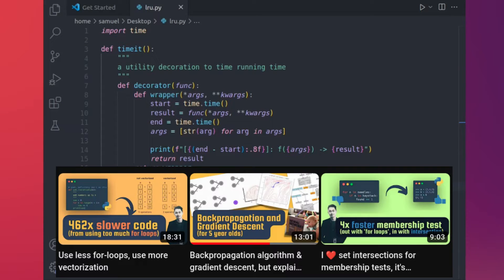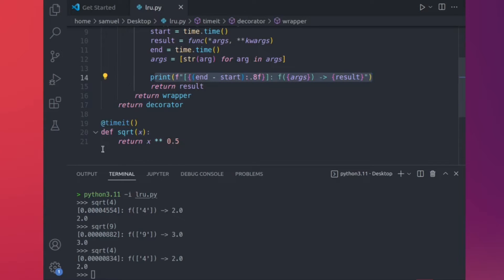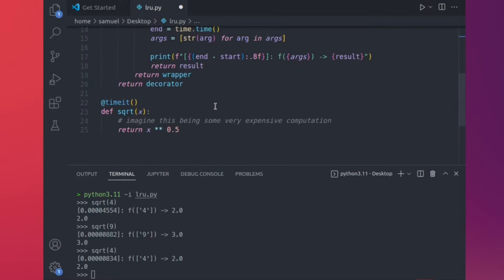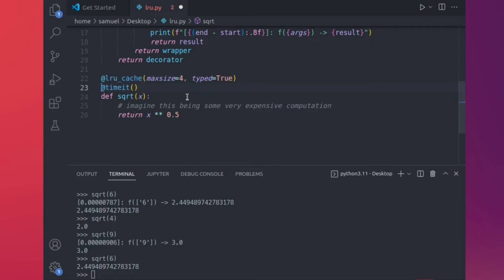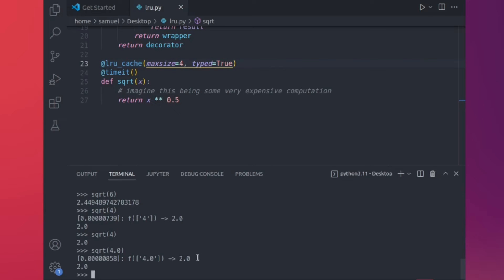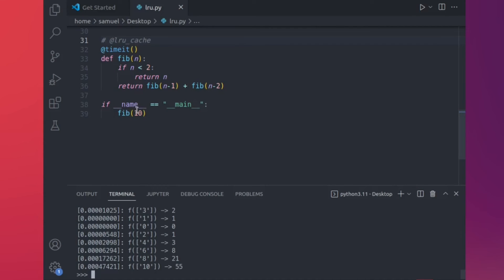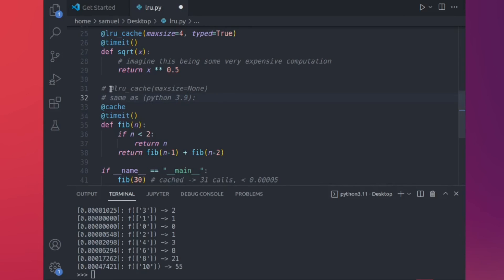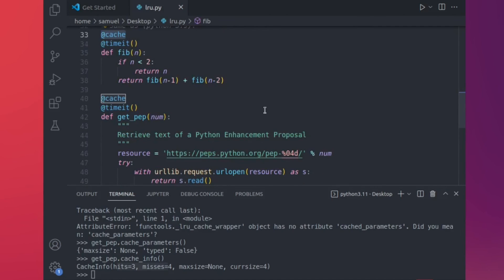Python's 3.9 "@cache" (and lru_cache) is amazing!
Explanation of Python's cache and lru_cache (from python functools) with concrete examples and performance comparisons. It's also from one of my favorite python standard library, functools.

Save yourself potentially millions of wasteful computations and resources using the lru (Least Recently Used) cache decorator that comes with python